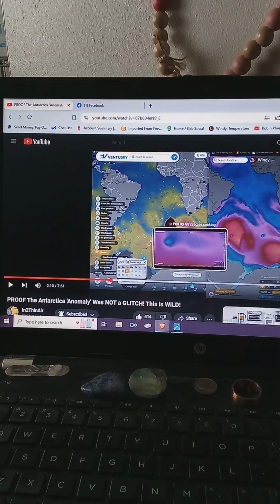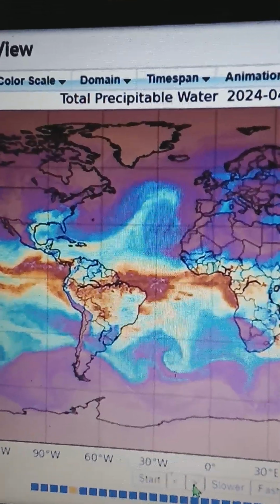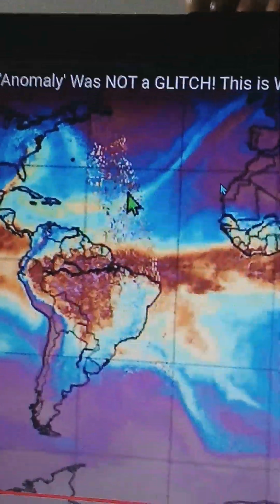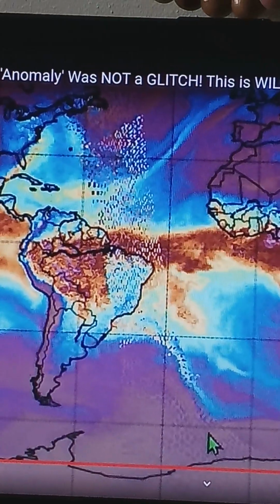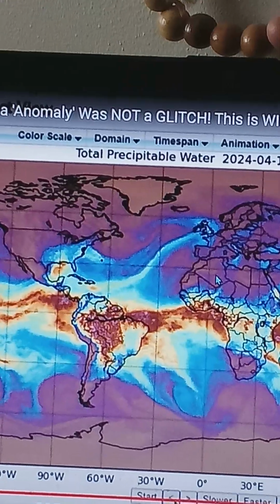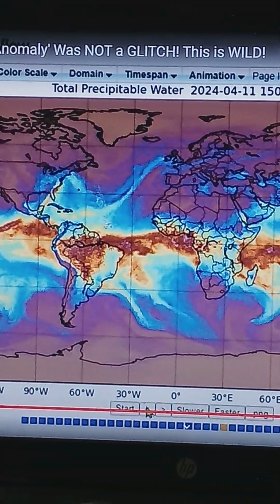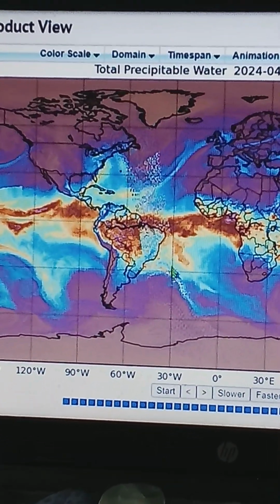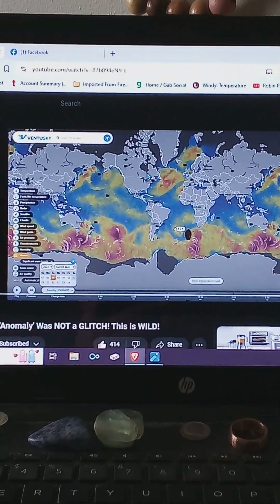Energy anomaly showing us an imaginary